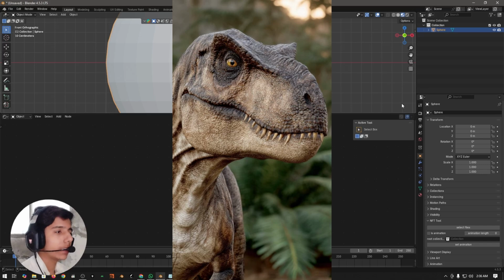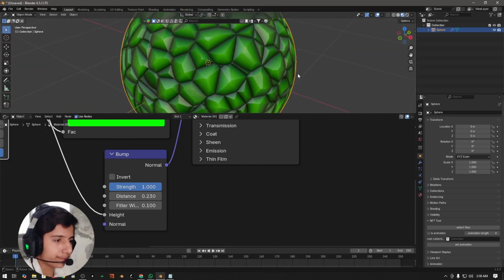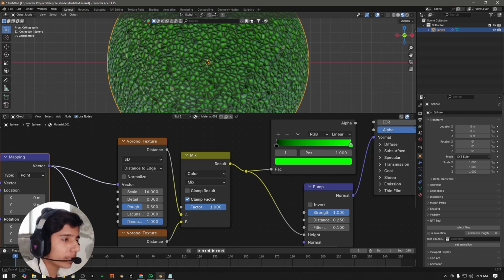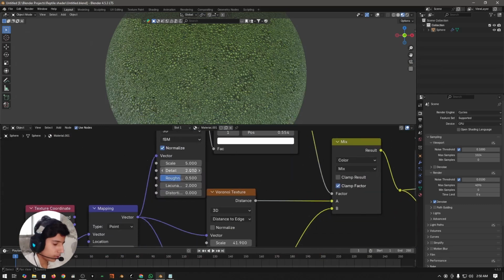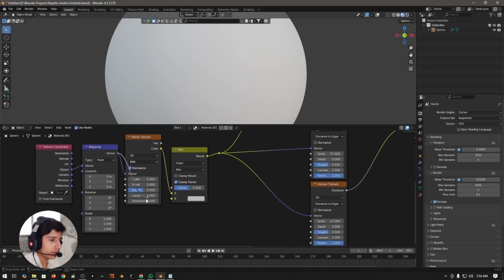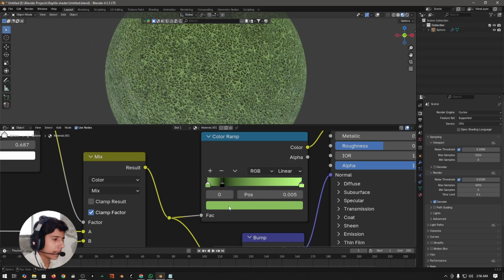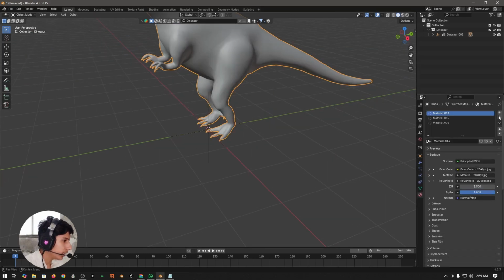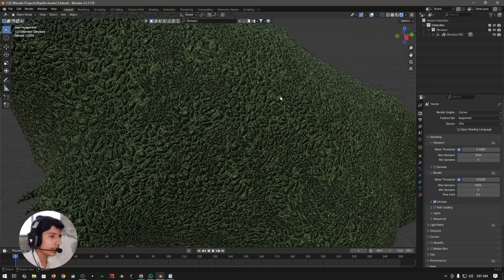How to Create Realistic Reptile Shader in Blender | Eevee & Cycles Procedural Texture Tutorial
In this tutorial, I’ll show you how to create a realistic reptile skin shader in Blender using procedural textures — perfect for lizards, dinosaurs, snakes, and even rocky surfaces! 🦎🪨

You’ll learn how to:
✅ Build the shader from scratch using Noise, Voronoi, and Bump nodes
✅ Make it work in both Eevee and Cycles render engines
✅ Adjust roughness, scale, and color for any reptile model
✅ Apply it to any 3D creature or surface for a realistic look

Whether you’re a beginner or a pro, this shader will give your creatures that natural, scaly detail they deserve!

🎨 Software Used: Blender 4.x
⚙️ Render Engine: Eevee & Cycles

👇 Comment your favorite reptile, and I might make a shader just for it!